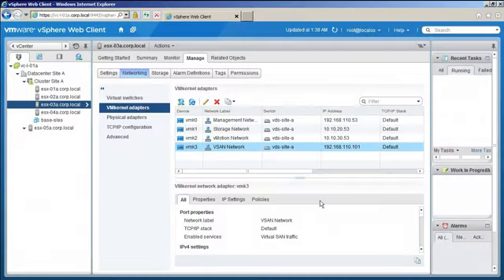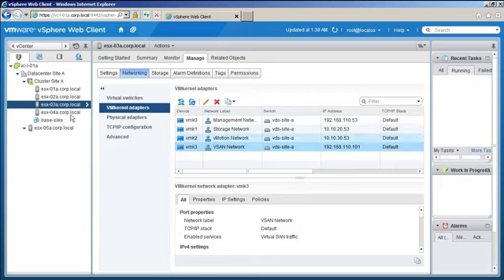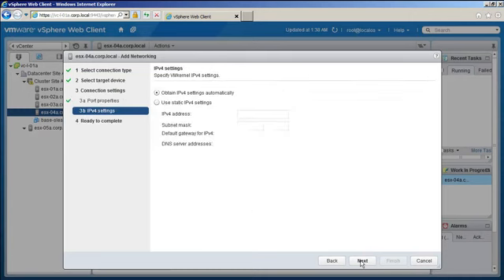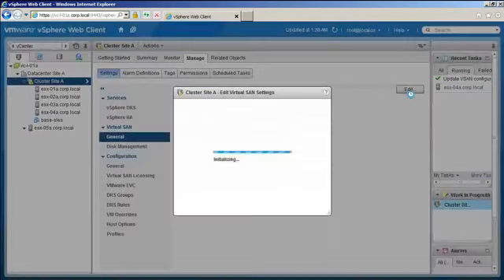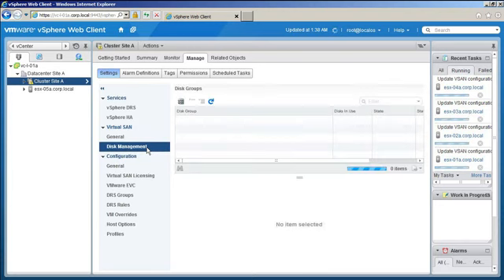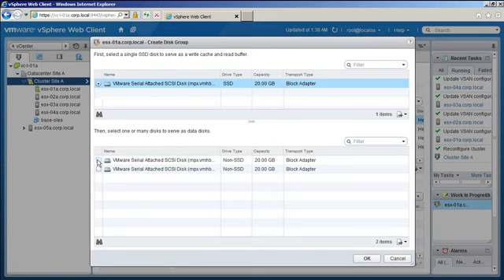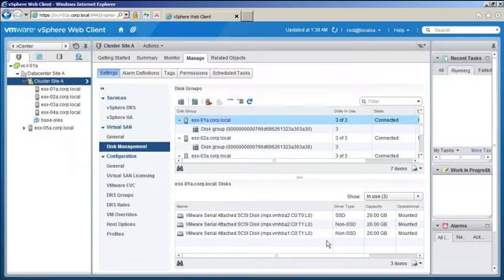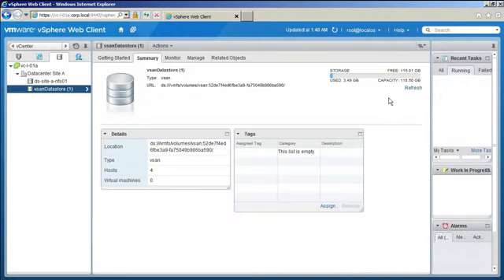Configuring VMware vSAN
vSAN is radically simple, hyper-converged storage for virtualized environments. This short video demonstrates the simple, two-click installation and easy configuration steps.